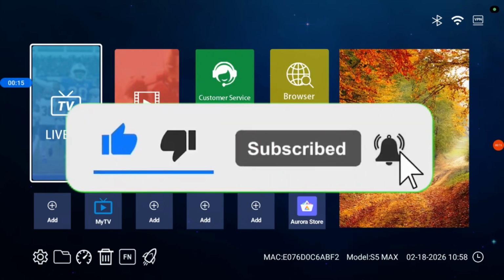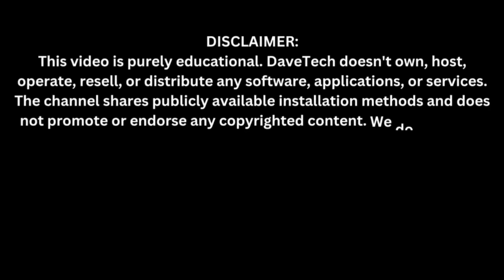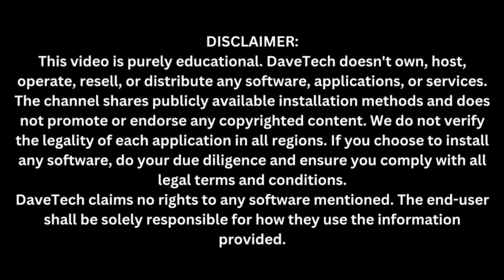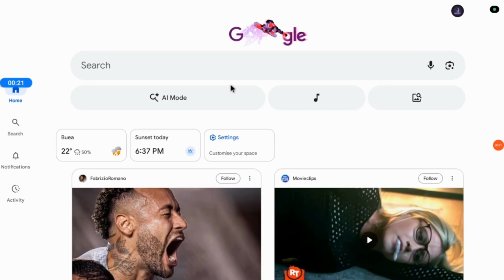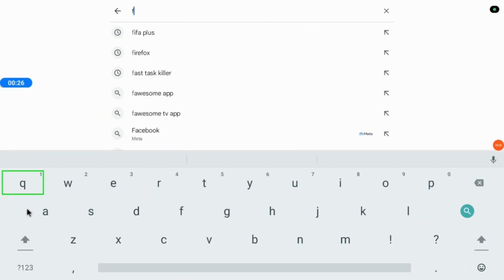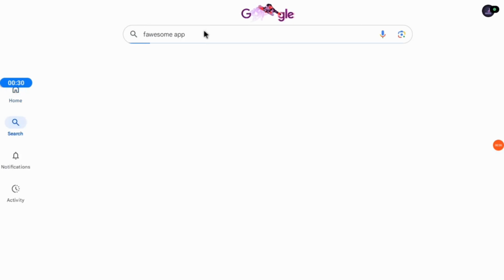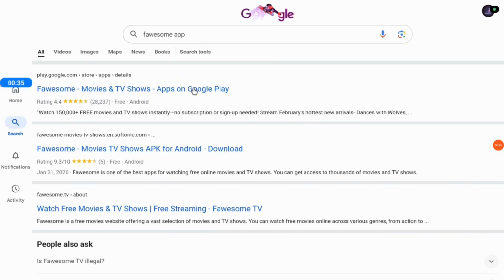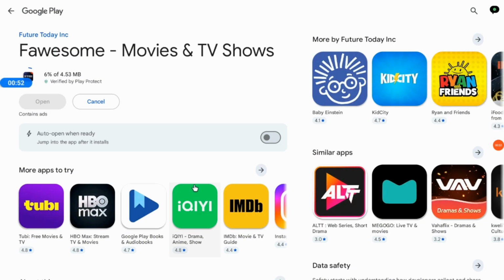Android TV : How To Install Fawesome App | Get The Fawesome App on Android TV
In this video, I will show you how to install the fawesome app on android tv or get it.